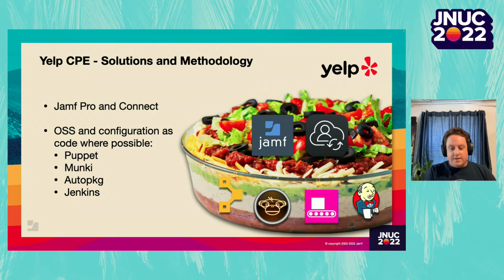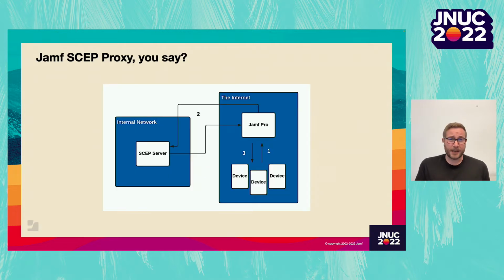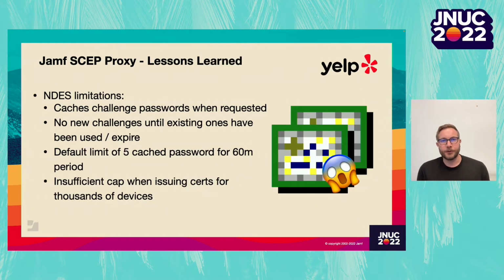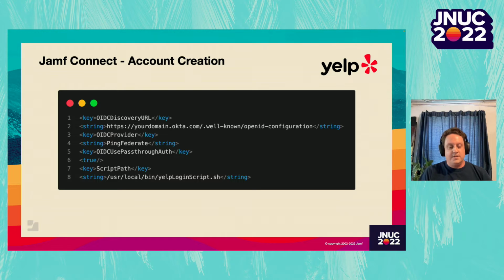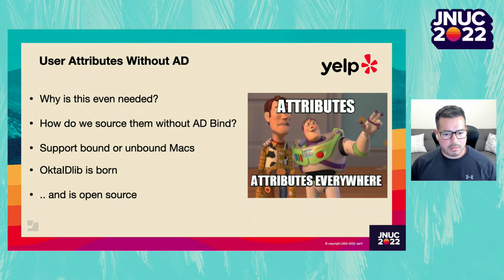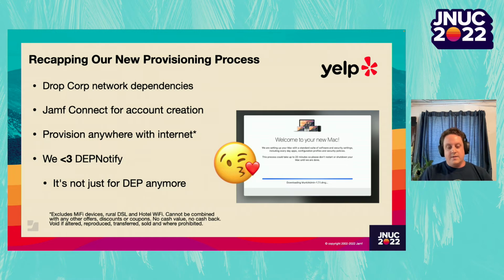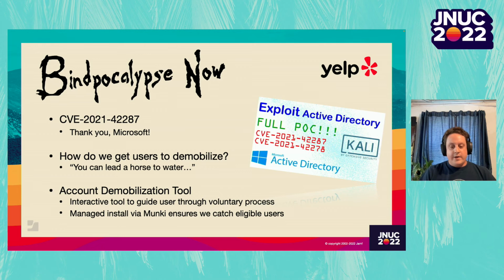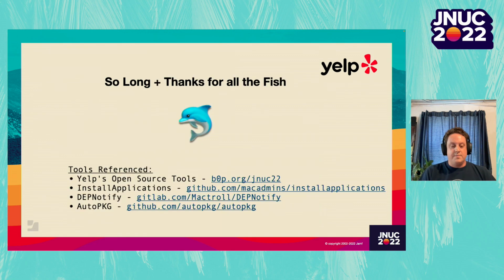How Yelp Modernized Our Mac Fleet and Provisioning Process with Jamf | JNUC 2022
This session will cover Yelp’s journey in supporting our remote workers by modernizing our Mac provisioning process and device configuration utilizing Jamf Pro, Jamf Connect, Jamf’s SCEP Proxy, DEPnotify, and two internally-developed tools, which we intend to open source as part of this talk. We'll also share some of the valuable lessons learned from executing these projects.